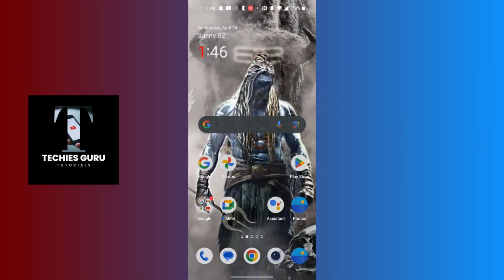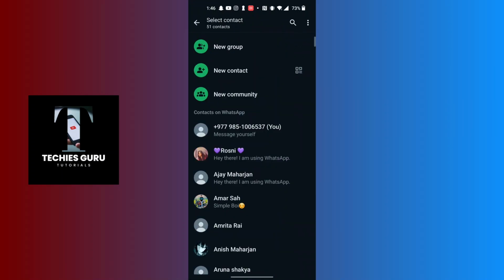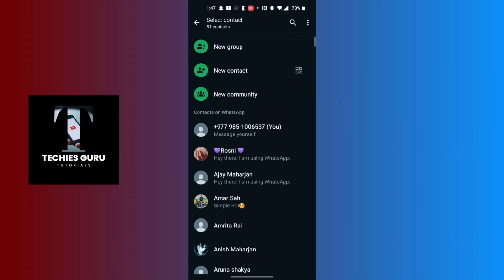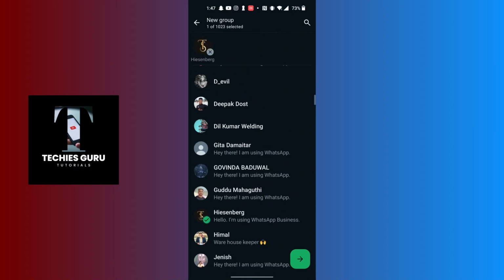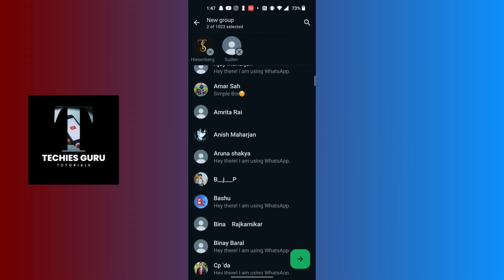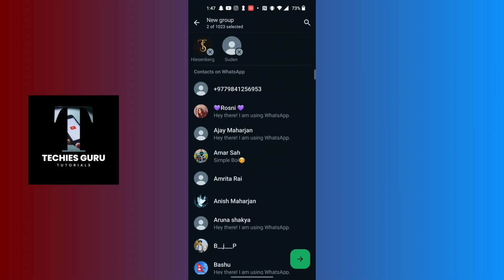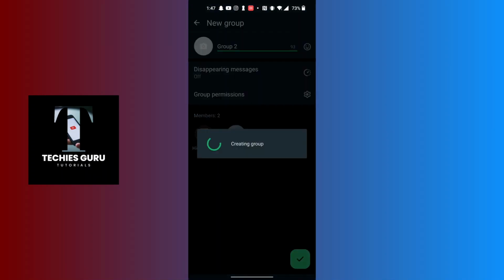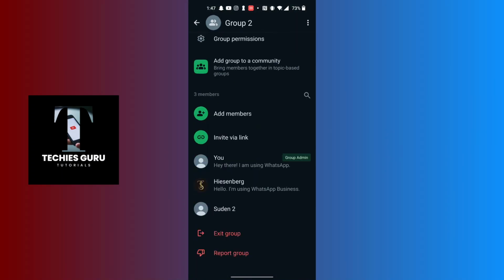How to Make a Group on WhatsApp 2024? Create WhatsApp Group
📱 How to Make a Group on WhatsApp in 2024? | TechiesGurututorial

🚀 Welcome to TechiesGurututorial, your destination for tech guides! In this tutorial, we'll guide you through the process of creating a group on WhatsApp in the year 2024, allowing you to connect with friends, family, or colleagues seamlessly.